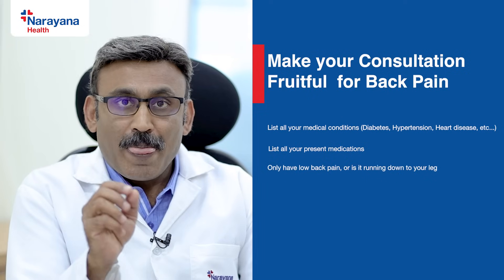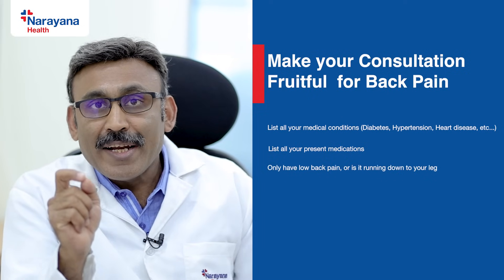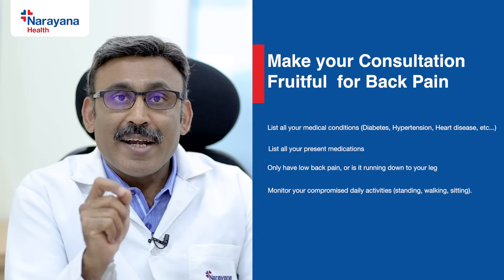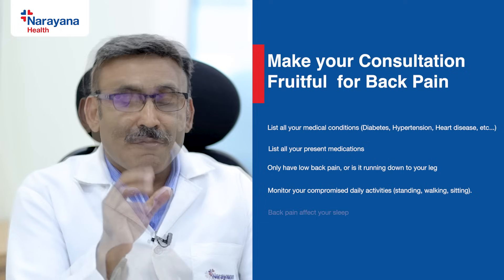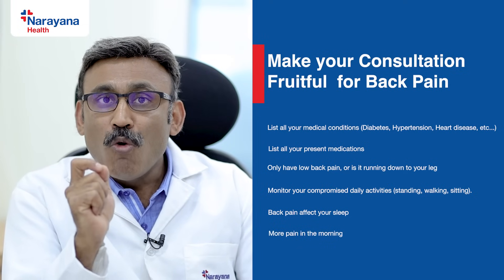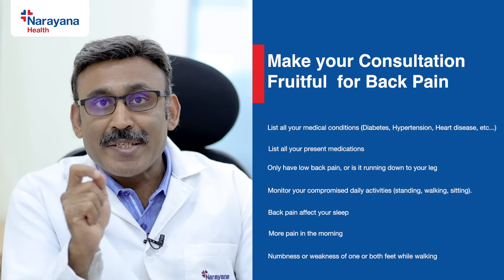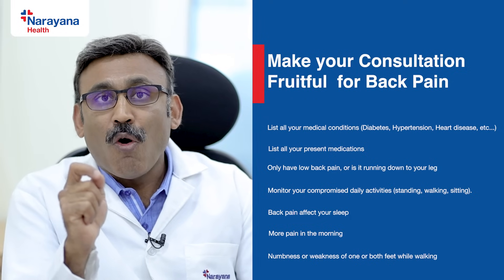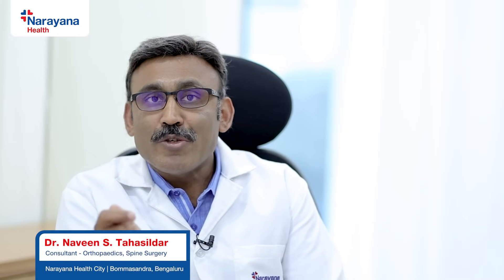Effective Strategies for Low Back Pain Consultation | Dr. Naveen S Tahasildar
Getting the right medical advice is crucial when dealing with low back pain. Dr Naveen S Tahasildar, a Consultant Orthopaedic and Spine Surgeon at Narayana Health City, Bommasandra, Bengaluru, offers valuable guidance for those preparing for a consultation. His expertise in spine health is a great resource for understanding and managing back pain effectively. Here are some key tips he suggests:

List All Health Conditions: Jot down any existing health issues, such as diabetes or hypertension. This information is vital for the doctor.

Current Medications: Write down all the medications you're currently taking.
Pain Description: Describe the nature of your back pain. Is it limited to the lower back, or does it extend down your leg?

Impact on Daily Activities: Reflect on how back pain affects your daily routines, like standing, walking, and sitting.

Effect on Sleep: Note if the back pain disrupts your sleep patterns.

Morning Pain Intensity: Observe if your pain is more intense in the mornings.

Numbness or Weakness: Mention any numbness or weakness in your feet, whether at rest or in motion.

Carrying a paper with all these points to your consultation can make it more efficient and helpful. Dr. Tahasildar emphasizes the importance of these details in understanding each patient's unique situation, ensuring a tailored approach to treatment. Remember, looking after your back is essential for a healthy, active lifestyle.